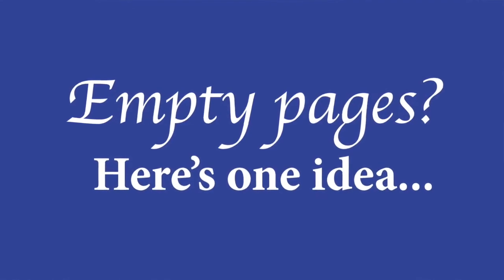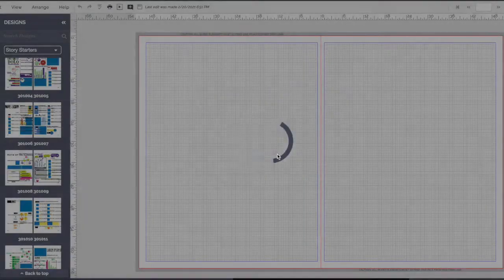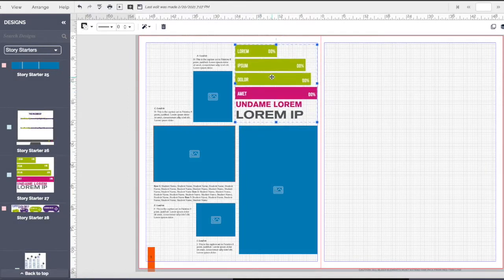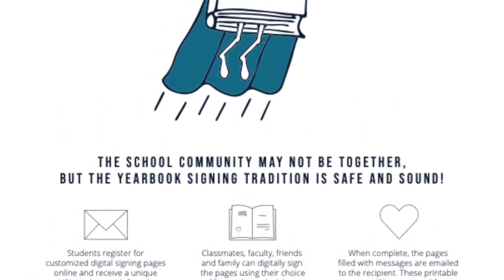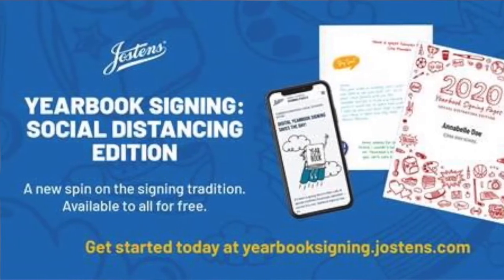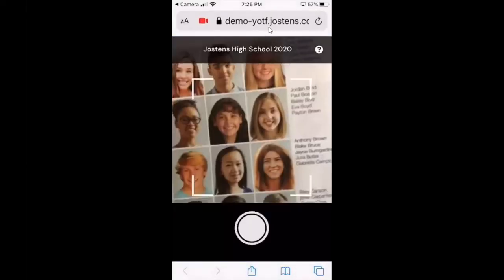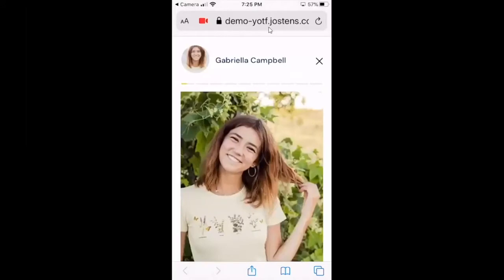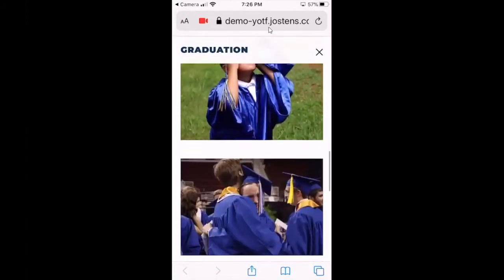The Yearbooking Report, February 2021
We're all working hard this challenging year, but what are the technology tools that help Jostens schools stay ahead? Get some tidbits from Jostens Yearbook Product Manager John Dalke, along with notes and ideas for any effort. And as always the monthly trivia question and a chance to WIN!